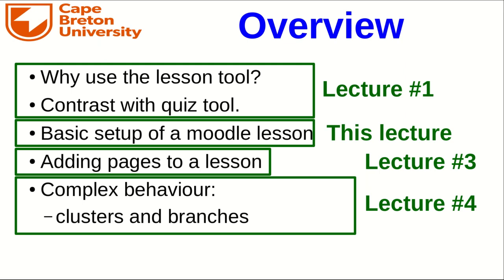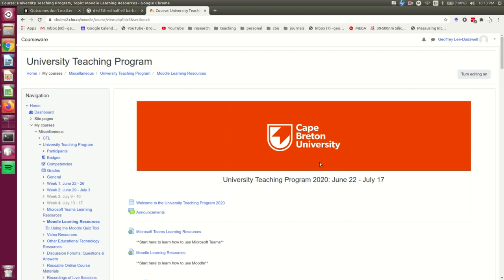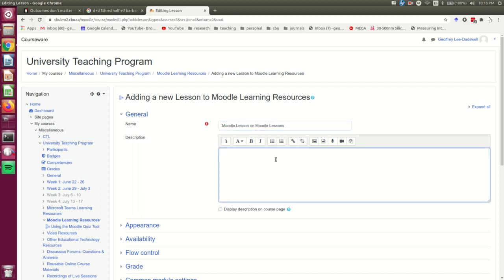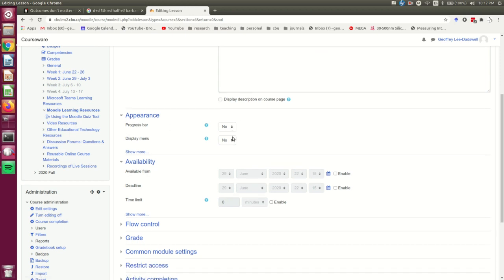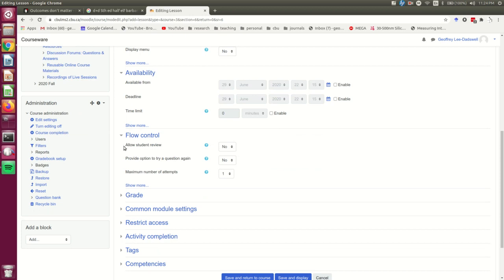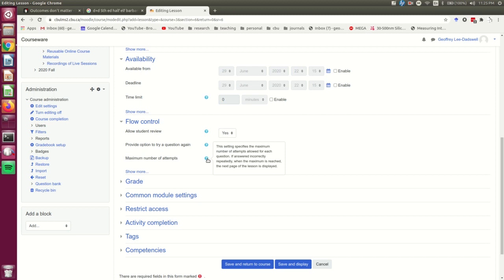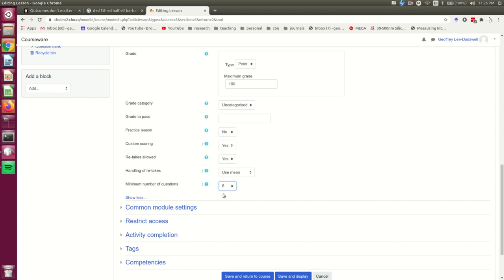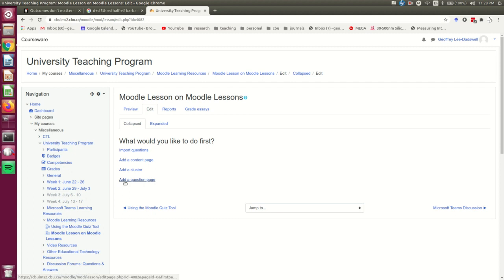The Moodle Lesson Tool, Lecture #2 - Basic Setup of the Lesson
This video will show you the first steps of setting up a moodle lesson - navigating the page where you set the options which affect how the lesson behaves.